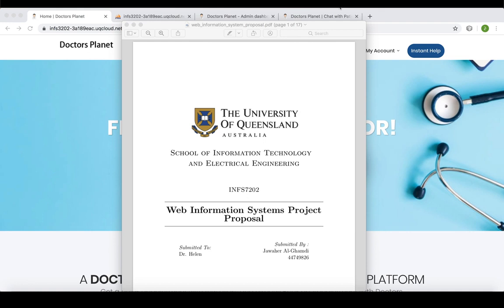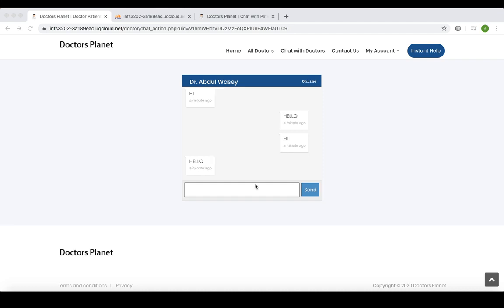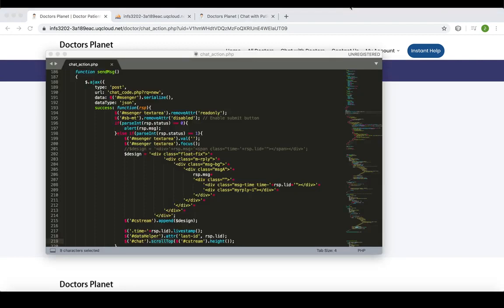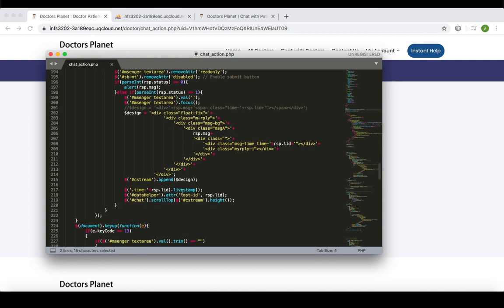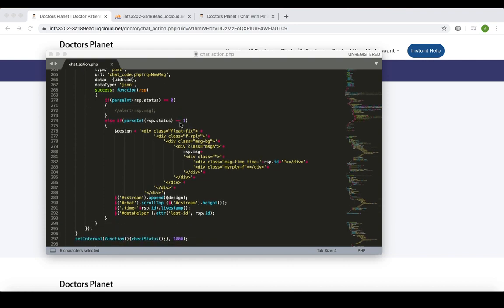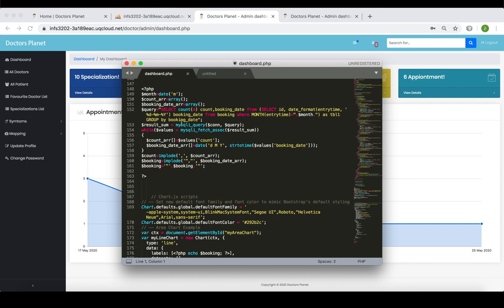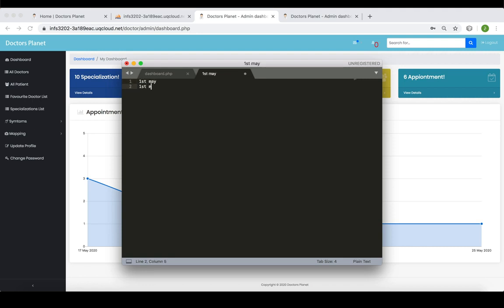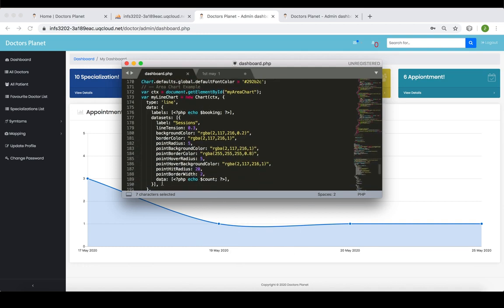Doctors Planet Website - Jawaher Al-Ghamdi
In this busy life, booking medical appointments individually and taking care of proper health is challenging. The idea behind Doctors Planet is to automate the present manual and tiring procedure with the sparks of digital platform consisting a smart web application. The idea is to provide easiest and comfortable track to the patient while booking appointment with the doctor as compared to hectic procedure in which appointment scheduler, phone queue and long distanced clinic issues are the sole issues. Along with an innovative part in our system is instant help where a person in emergency can get the instant help by just pressing a button on our website. Smart website will act as a technical client, embedded with machine learning and
artificial intelligence touch, while the server side will include the digital data base that will contain Patient Records, Doctor Data and provide sound location tracking supported with an eye-catchy Google Map user interface.